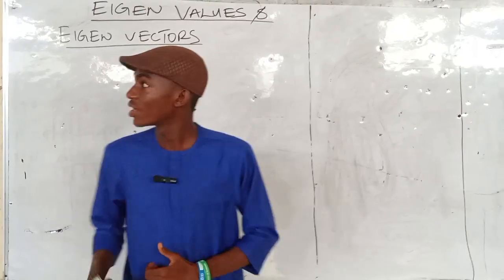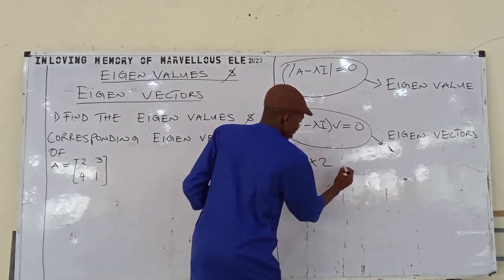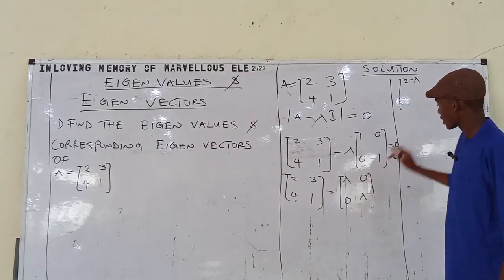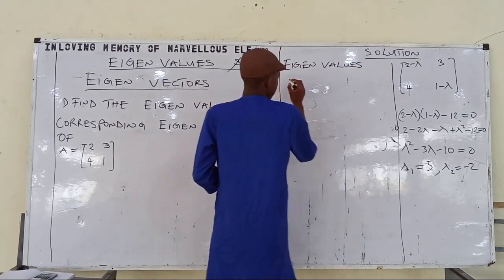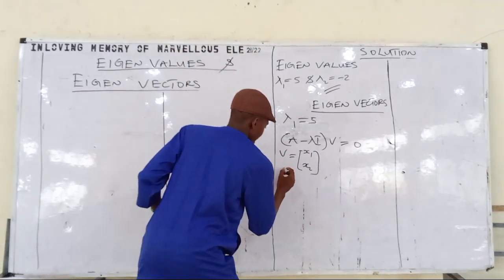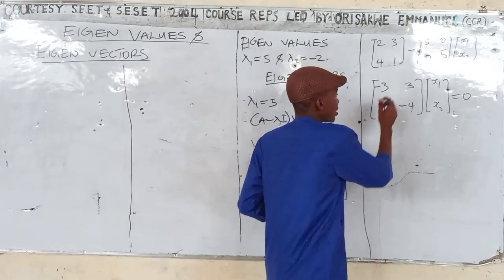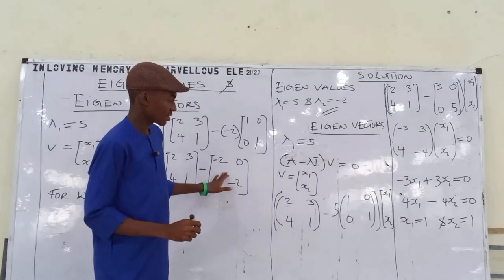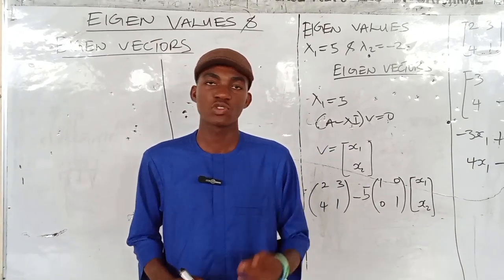EIGEN VALUES AND EIGEN VECTORS OF 2X2 MATRIX ( SIMPLE STEP BY STEP GUIDE)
Learn how to find eigenvalues and eigenvectors of a 2×2 matrix step by step in this easy-to-follow tutorial. This video is perfect for students studying linear algebra, engineering mathematics, and anyone preparing for exams.
We break down the concept of eigenvalues and eigenvectors using simple methods, clear explanations, and solved examples. By the end of this lesson, you’ll understand how to compute eigenvalues, find eigenvectors, and apply them confidently in exam questions.
📚 What you will learn:
How to calculate eigenvalues of a 2×2 matrix
Step-by-step method to find eigenvectors